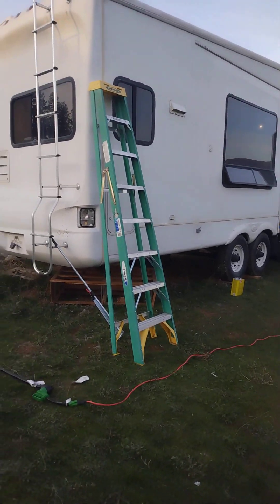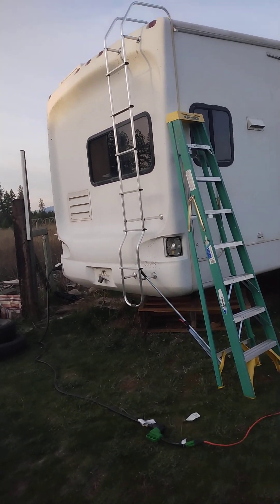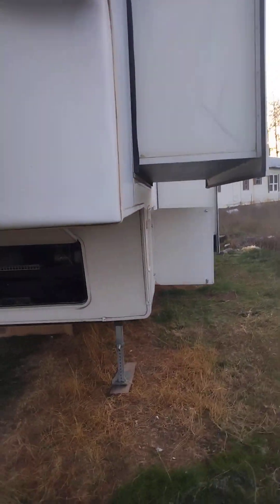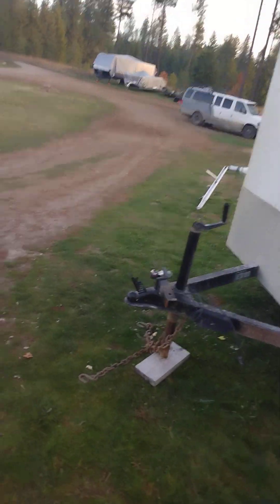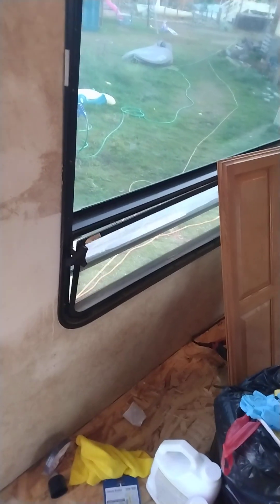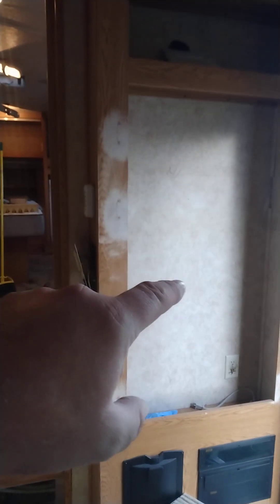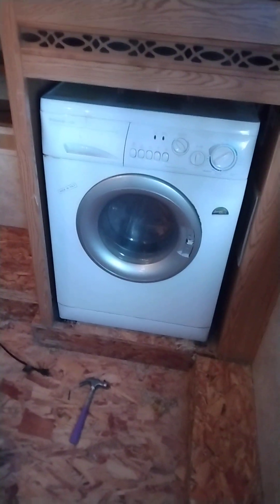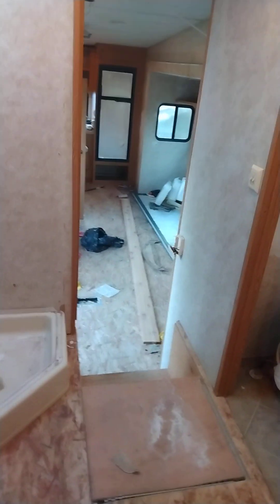starting a total remodel of a 5th wheel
we have been flipping RVs for some time now. mostly just a few cosmetic things and some repairs but the kids and I decided to start a large remodel project of this 2006 Montana fifth wheel